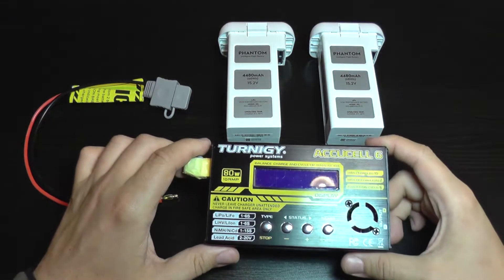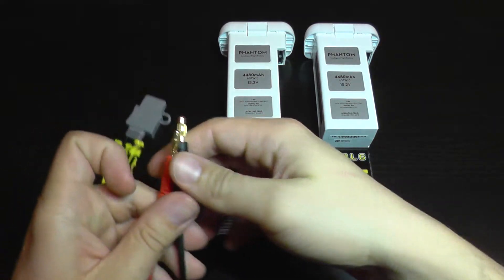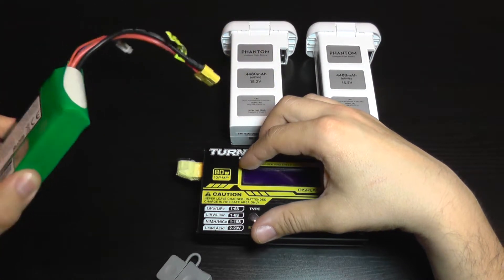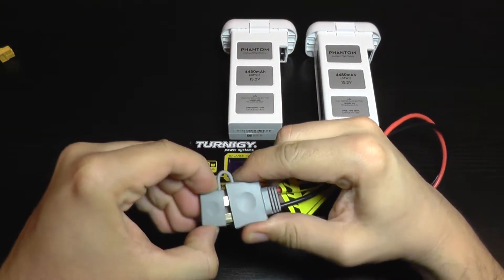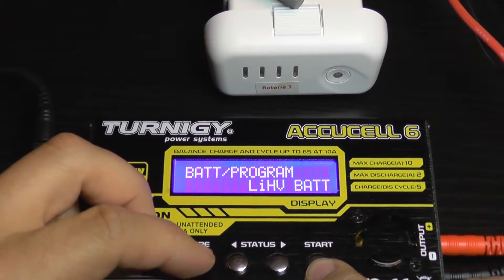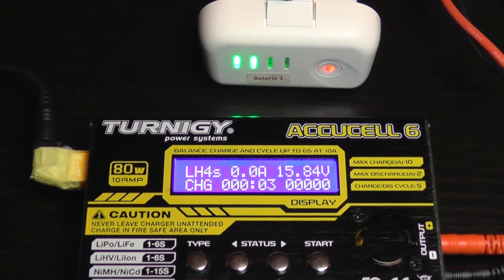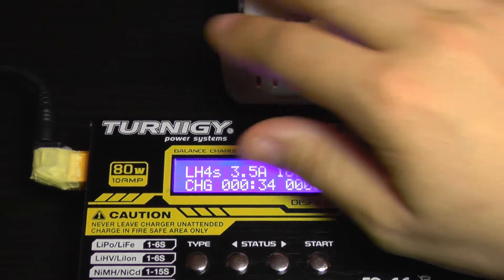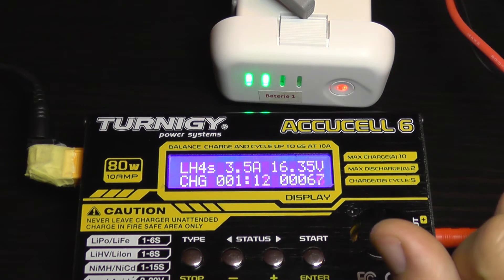Multiple Purpose Charger for DJI Phantom 3 Batteries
The Turningy Accucel 6 with the alternate 1.3 F/W is able to charge LiHv Smart batteries from the DJI Series using multiple power sources like: Mains, Car cigarette plug or another LiPo. It also has over discharge protection and has programmable charge current.